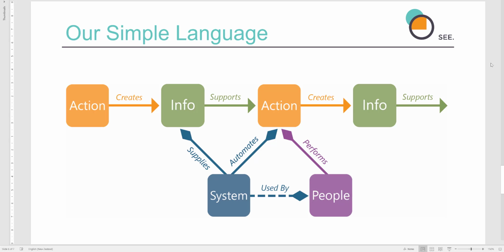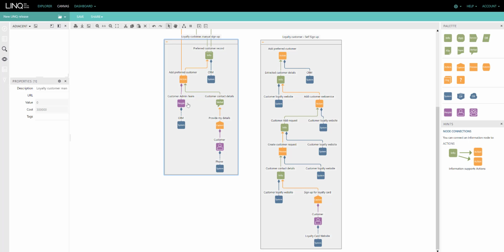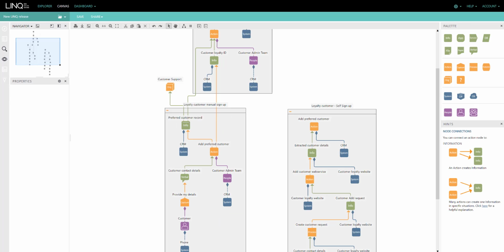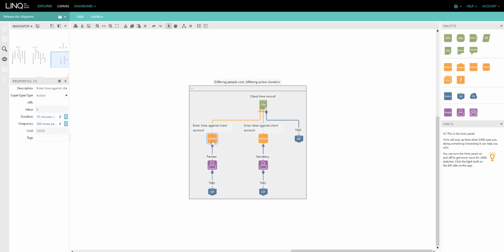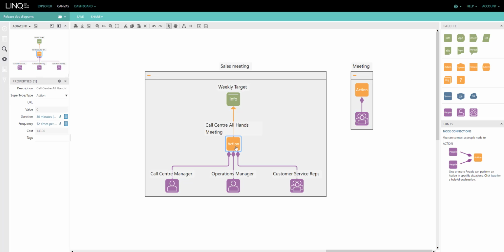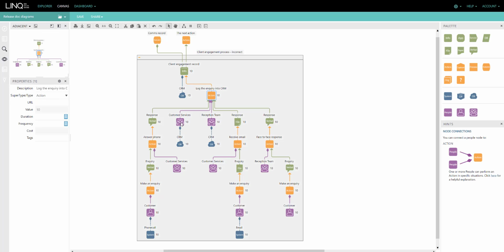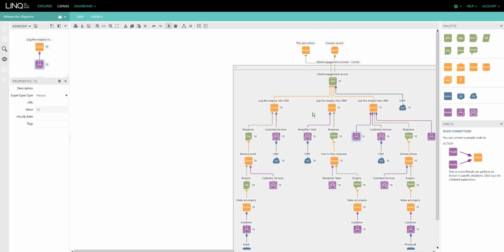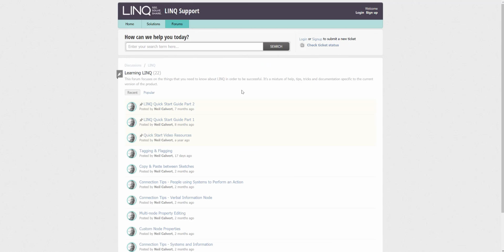LINQ Language Changes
In the April 3rd release, we extended the language capabilities of LINQ to include many people performing one action, and many actions creating one information asset. This video shows some examples and provides thinking about when and when not to use these connections